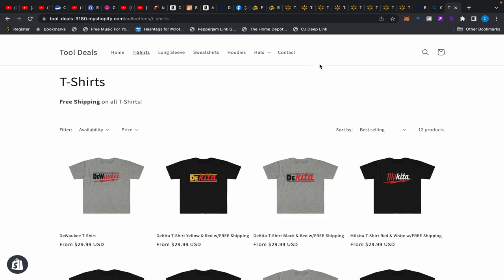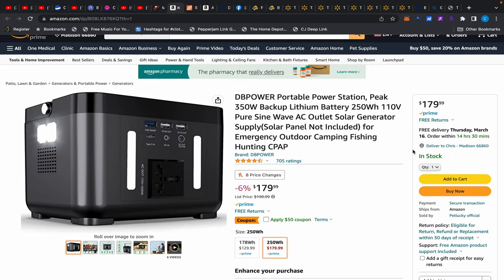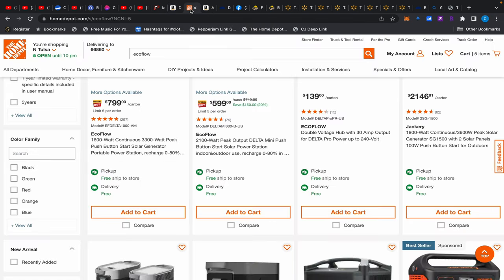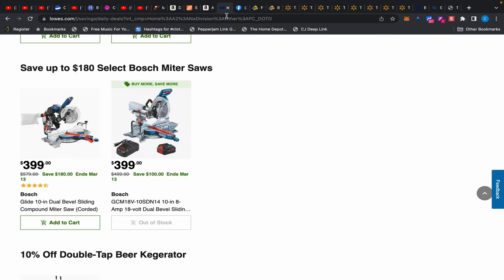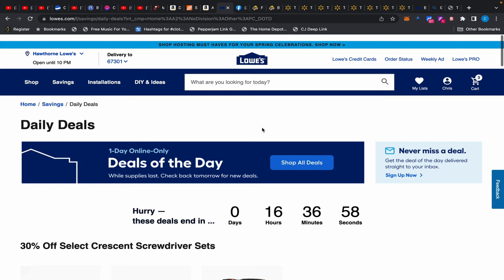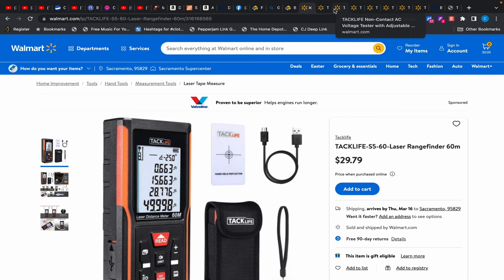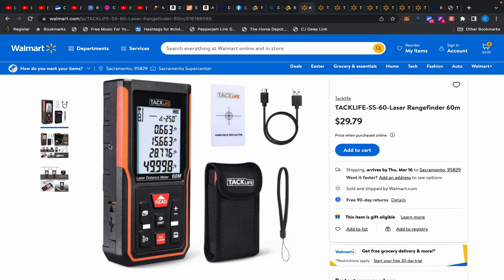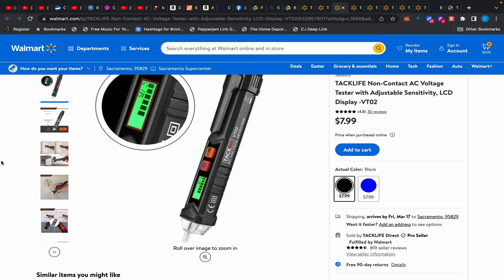Crazy Tool Deals At Walmart Of All Places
Crazy Tool Deals At Walmart Of All Places! Lots of Tacklife stuff, some of which you can just search for. Avoid the tire inflator though. But we have other deals from Metabo and Ohio power Tool and Bosch from Lowe's and Acme Tool.

Amazon Tool Deals
DBPower Station ($129)
XTOOL OBD2 Scanner ($39)